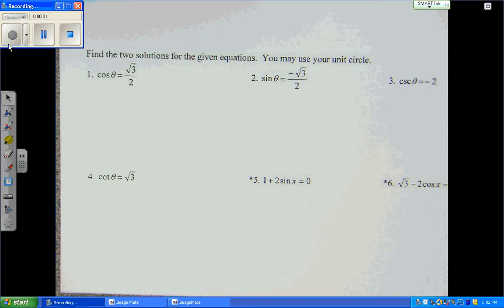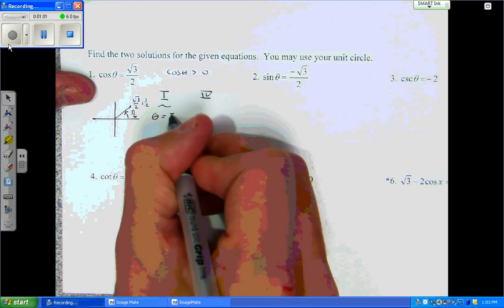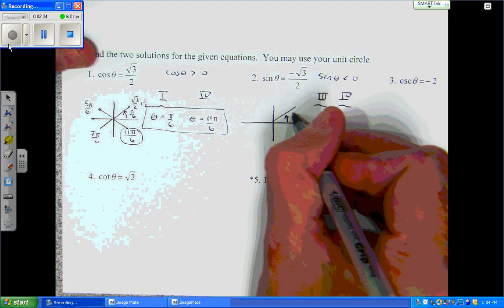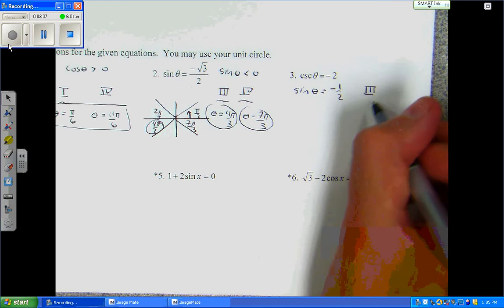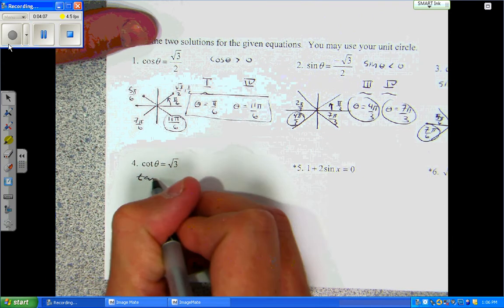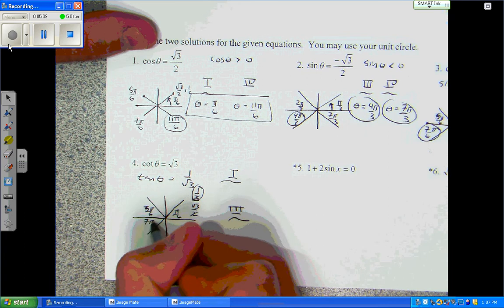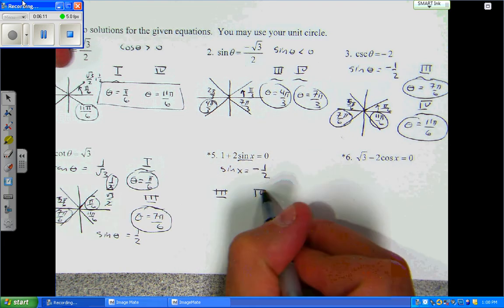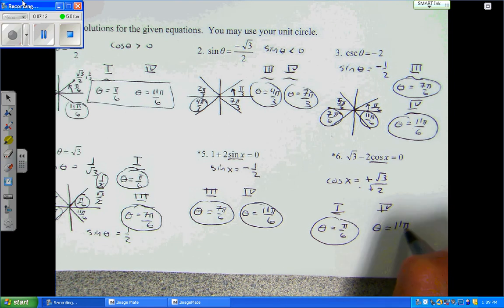finding the angle